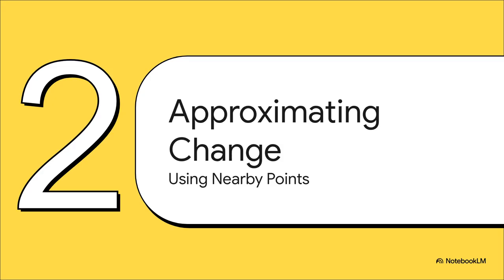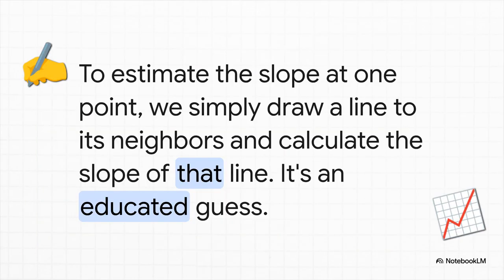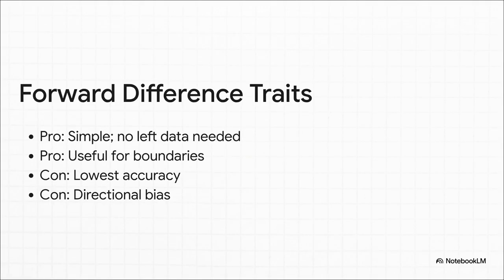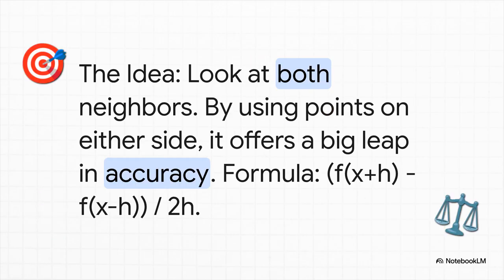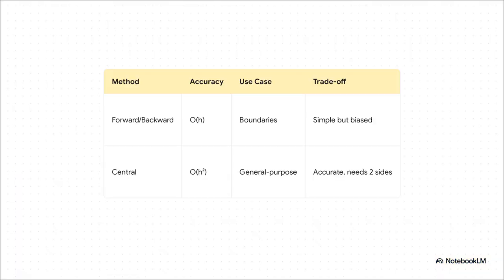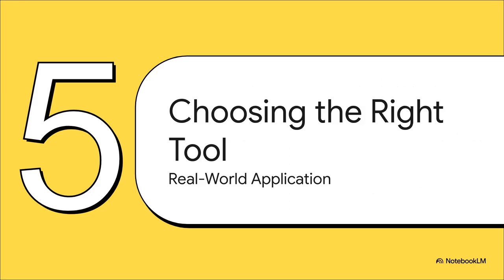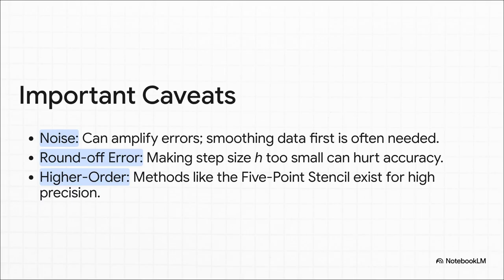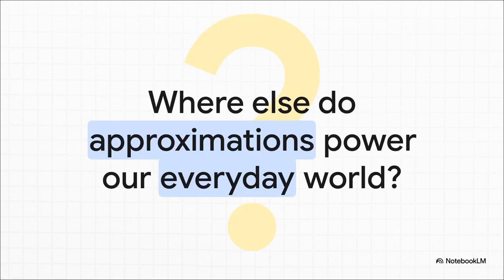Numerical Differentiation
Numerical Differentiation Using Forward, Backward and Central Differences